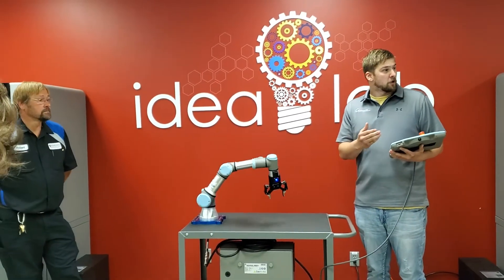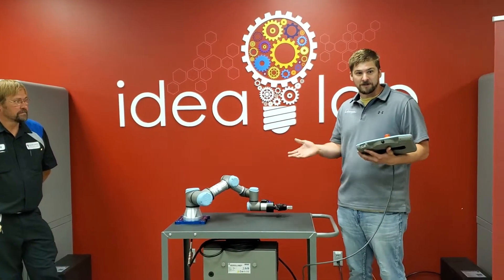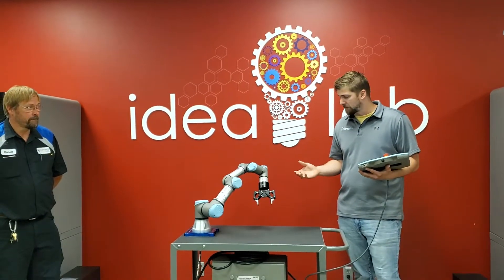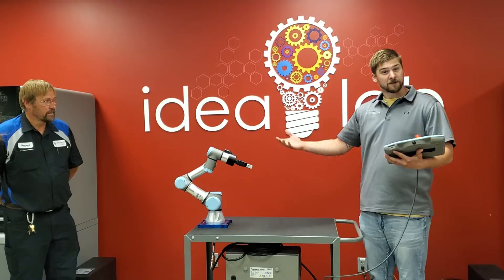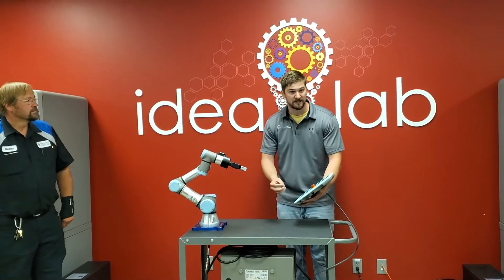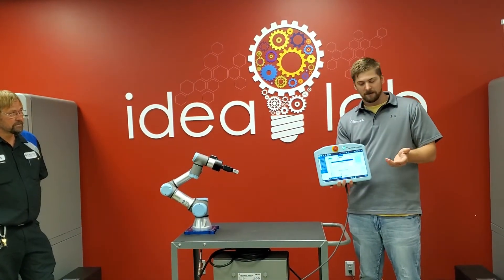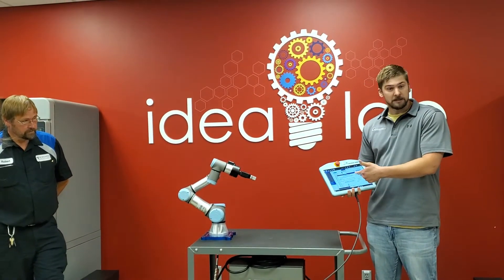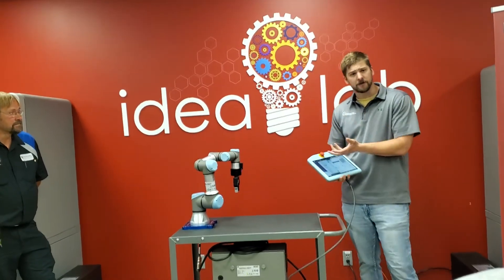New NCC CoBot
Rosenboom Machine and Tool's new donated CoBot given to NCC